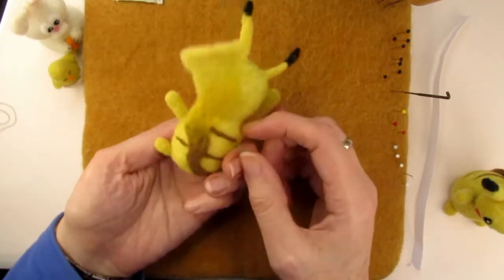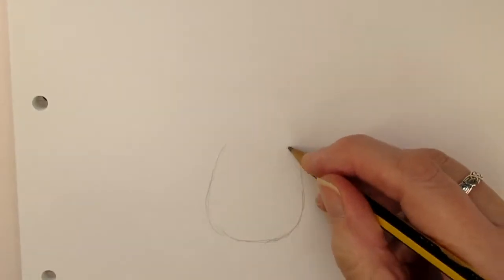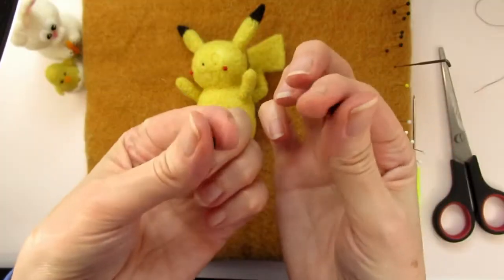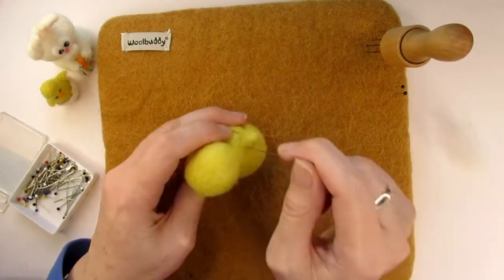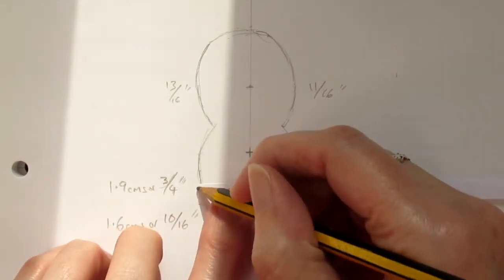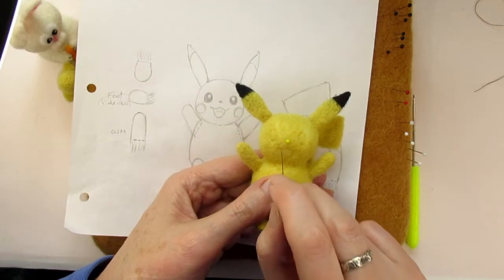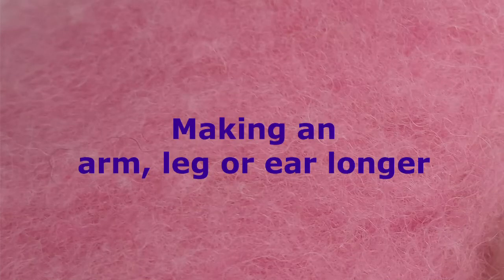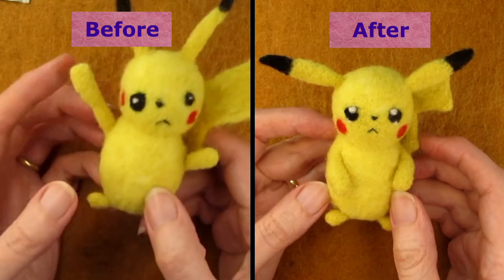NEEDLE FELTING SYMMETRY Secrets (5 Tips) A Beginner's guide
Are you struggling to needle felt symmetrically? Perhaps having difficulties felting your arms, legs or ears the same length and shape as each other? Or felting eyes or arms level and looking symmetrical?
In this needle felting for beginners tutorial on symmetry I’ll guide you verbally through needle felting your arms, legs, ears and face symmetrically and give you my top 5 tips on how to make sure that they’re the right size and in the right place.
I’ll also explain how to check that your needle felting symmetry is correct on animals, characters or any figure that you may be creating.
If you do find it helpful it would mean the world to me if you’d click on the like button.

You may also be interested in my video on how to correct mistakes when your needle felted item goes wrong

Here’s the timestamps and chapters:
0:00 Busting a Myth – having a reference
1:58 Felting two items the same size and shape
4:03 Another way to get your arms or legs the same size and shape
4:43 How to check your items symmetry
5:35 Getting the eyes and face symmetrical
7:12 Felting the arms level
7:29 Don’t be afraid to make mistakes, how to make arms or legs longer or shorter